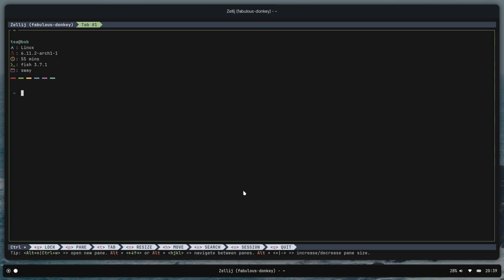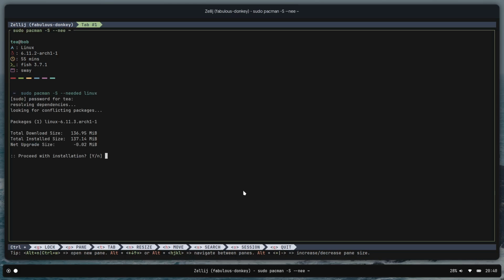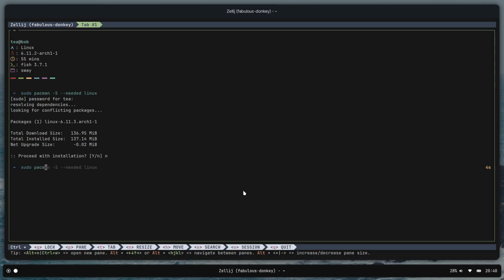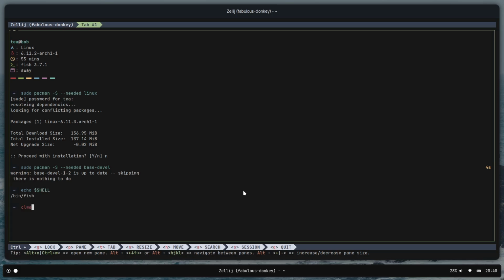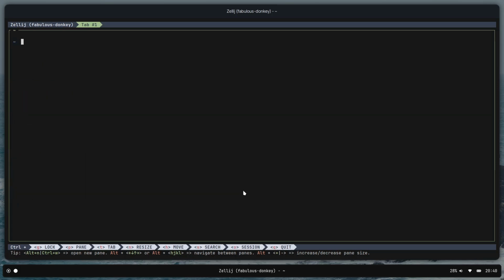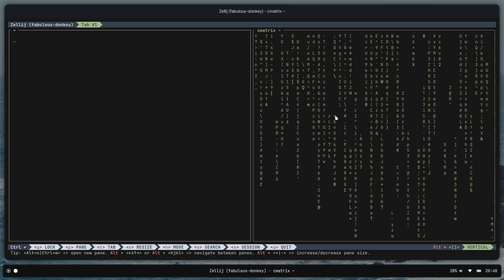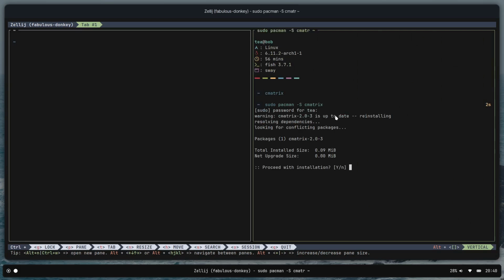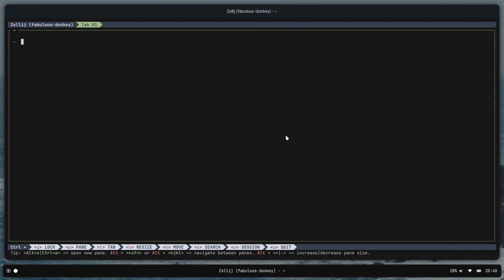This Simple TIP Debloats Your System ASAP!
This simple tool, the rm tool, lets you take away all the bloat from your linux system! Make sure to try this at home!

(joke video btw)